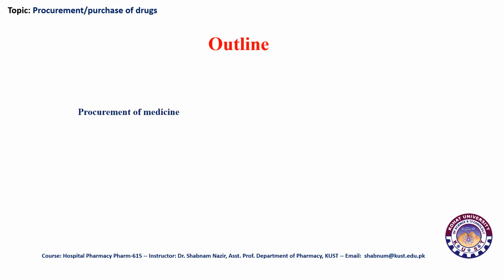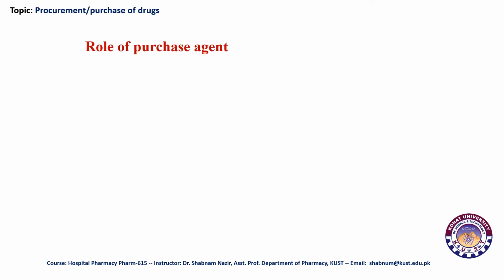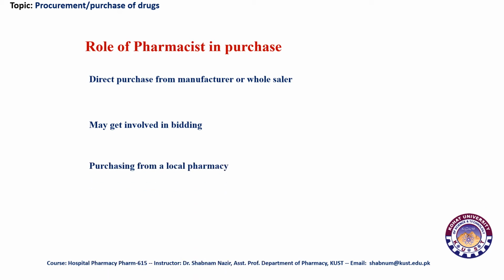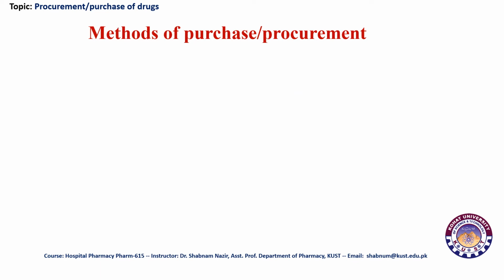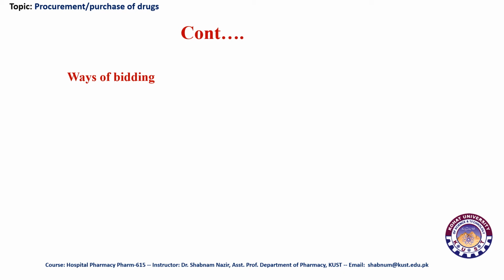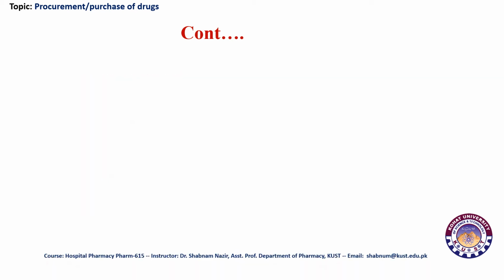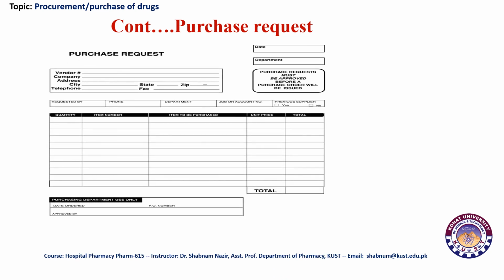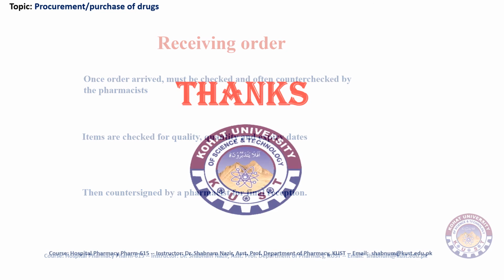Purchase of drugs